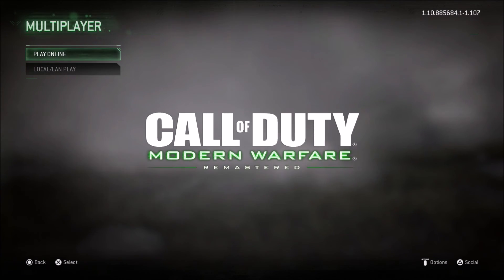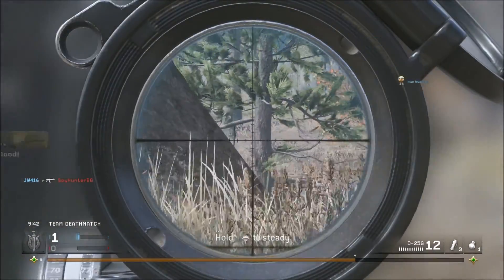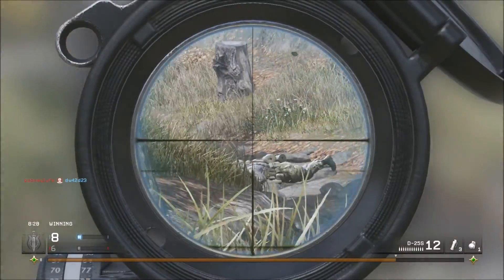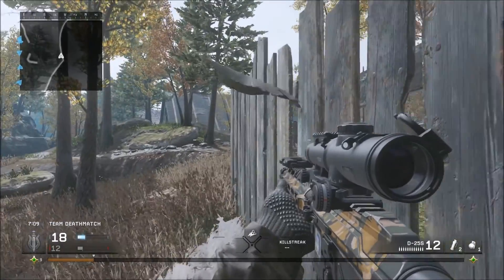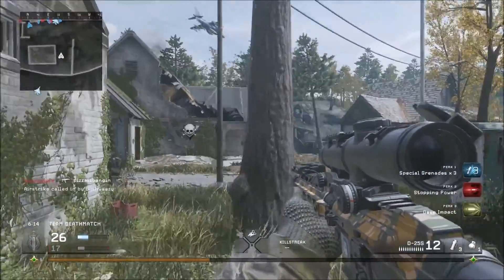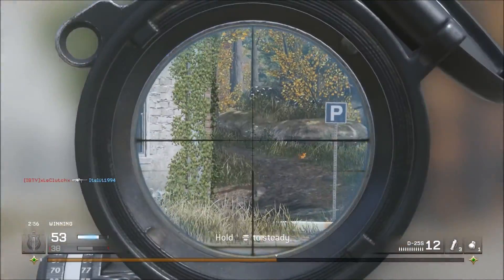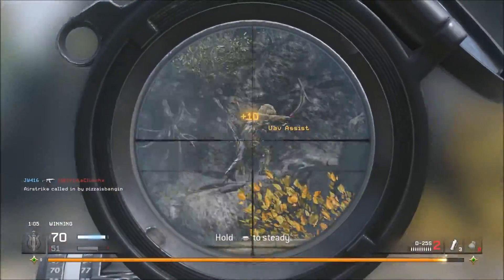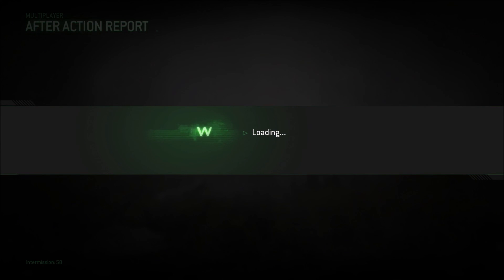COD MWR (D-25S NEW SNIPER)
This is a gameplay video of the new sniper in Call of duty Modern Warfare Remaster.